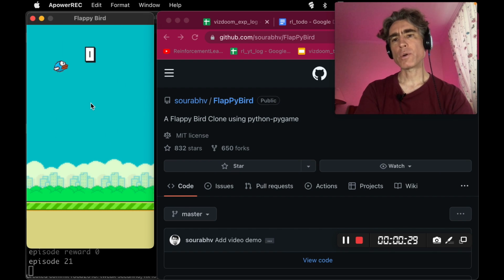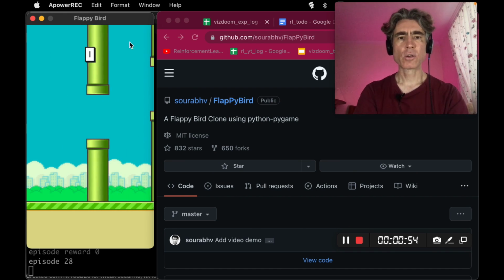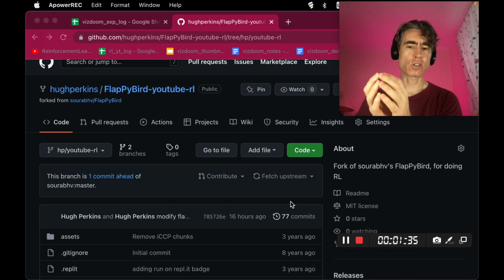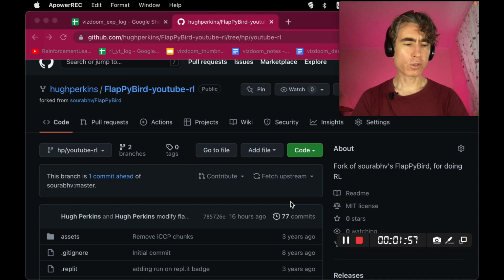FlapPyBird 1: Introduction to using REINFORCE to play FlapPyBird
We're going to use policy gradients to learn to play FlapPyBird. In this video, we go over some of the new concepts we will encounter compared to our previous RL projects.

FlapPyBird is a Python implementation of the Flappy Bird game. We’re going to use PyTorch to create a neural network that will learn to play, on its own, using REINFORCE algorithm.

Contents:
00:00 - Welcome
01:18 - Movement
02:49 - Resolution
03:20 - Stacking previous frames
04:02 - Muscle memory
04:49 - Outro